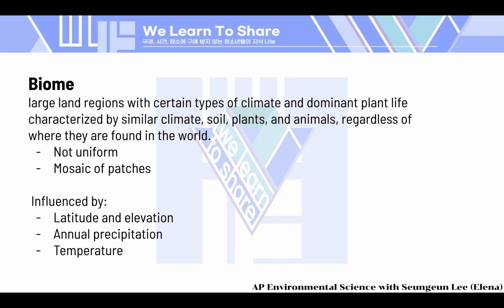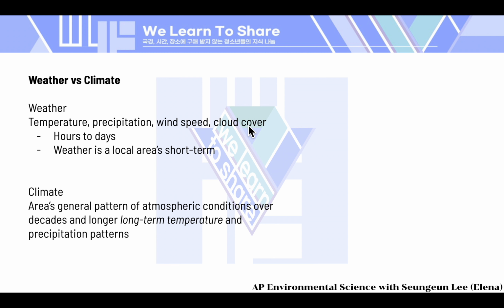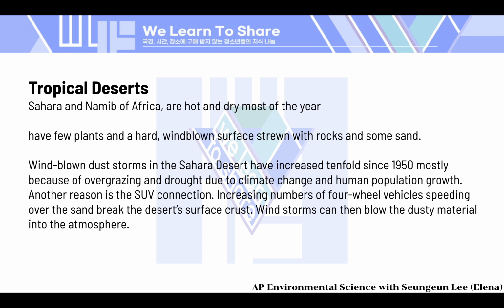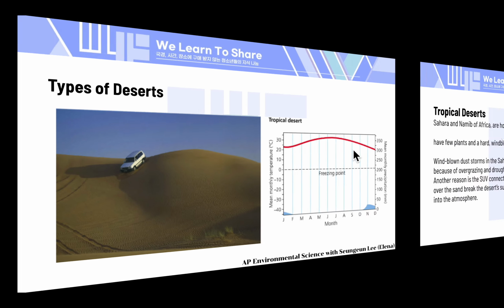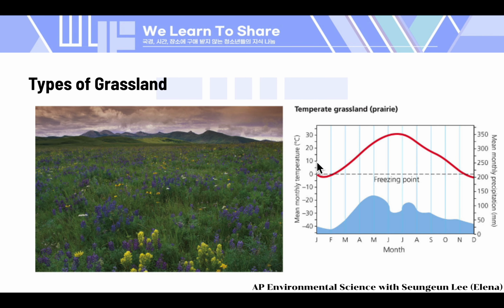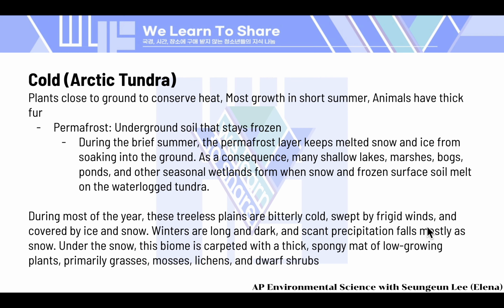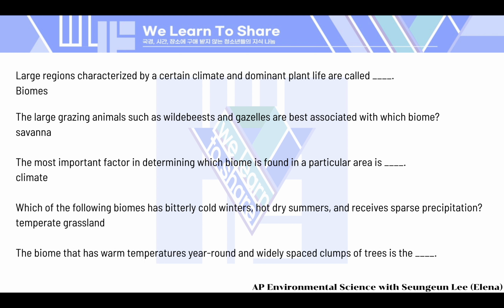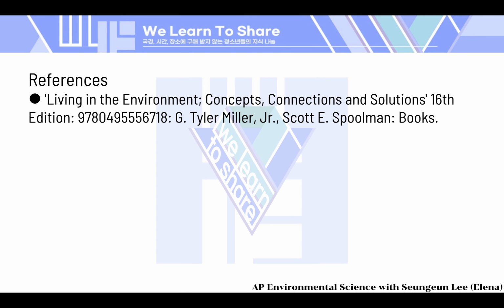[AP Environmental Science] Biomes | types of deserts, grasslands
Welcome to Elena's video on AP Environmental Science!
In this video, Elena will share her knowledge about biomes.